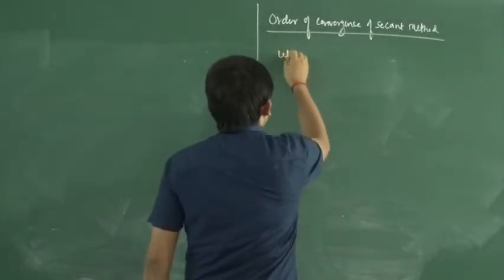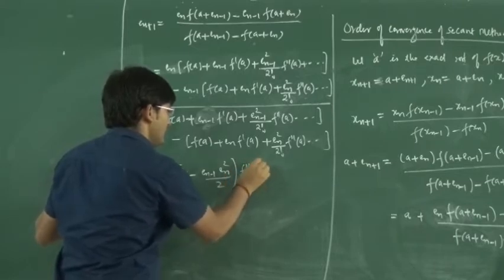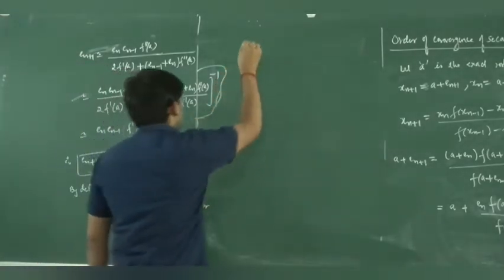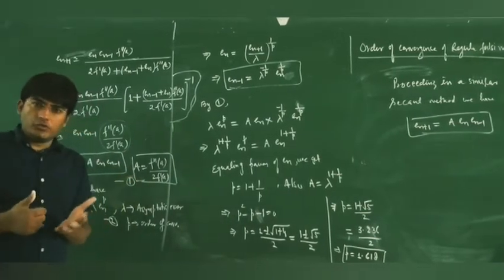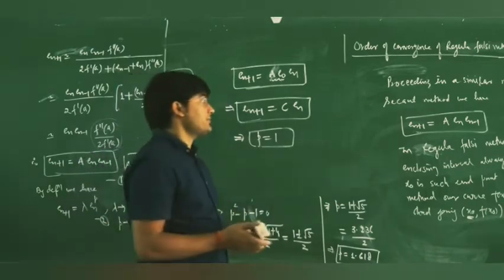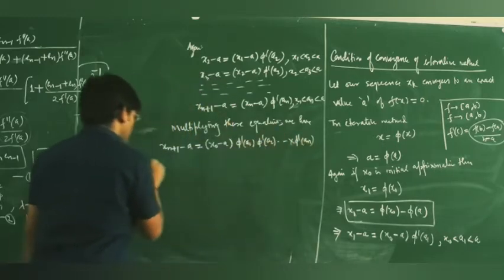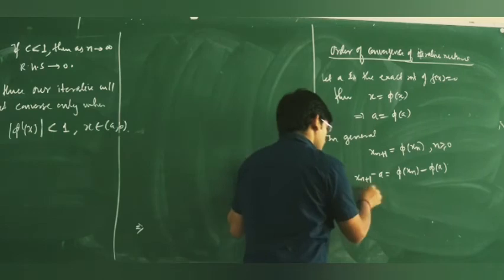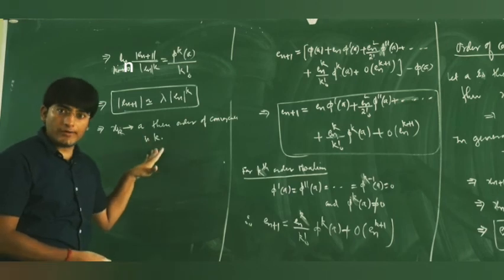Numerical Methods| Order of Convergence of Secant Method, Regula Falsi and Iteration method|Lec 04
In this lecture I will discuss the order of convergence of Regula Falsi, Secant Method and Iteration Method. For other lecture videos click on the following links: